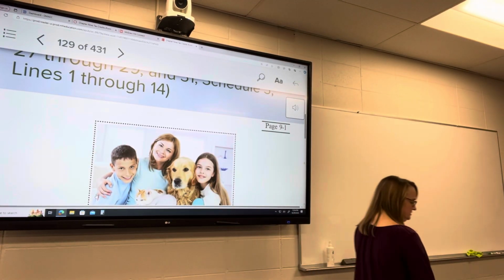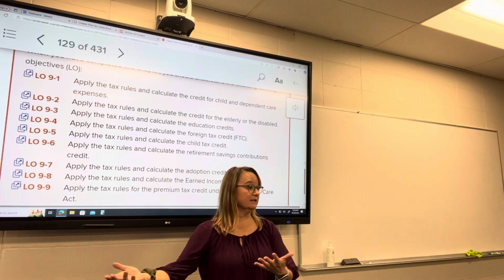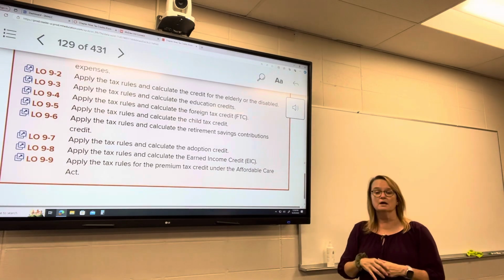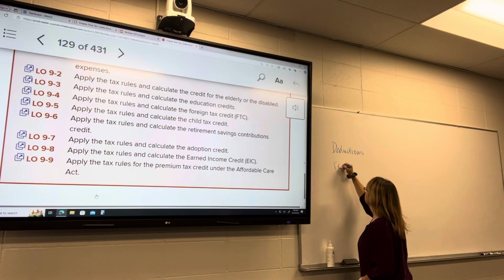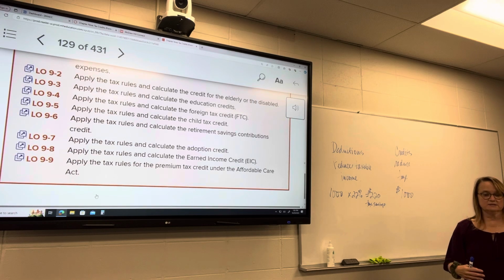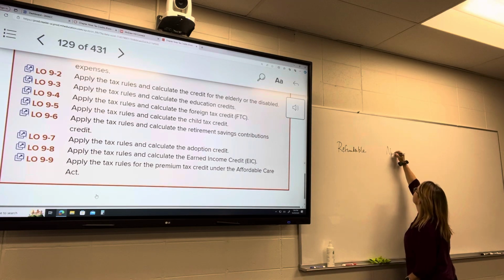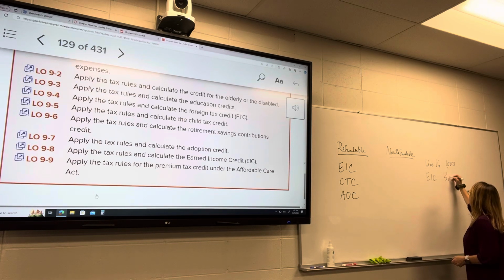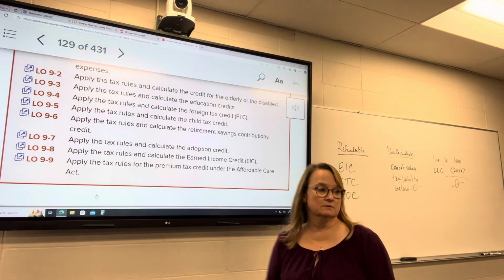Income Tax Accounting, Fall 2024, chapter 9, tax credits, introduction